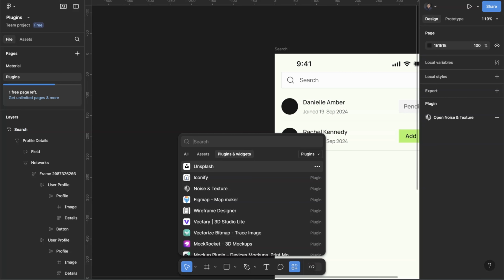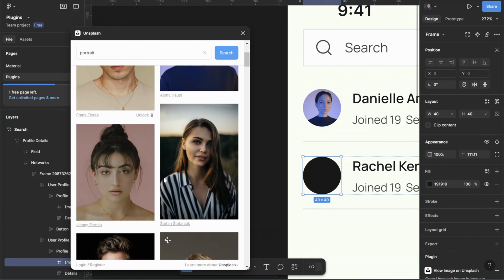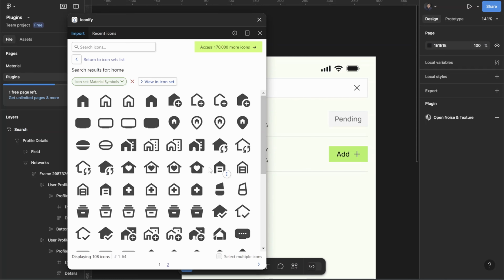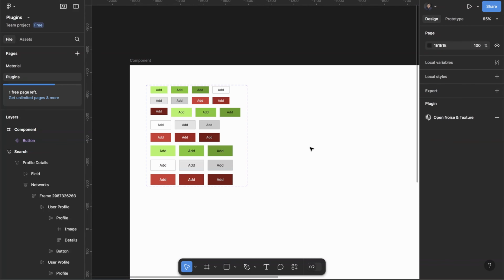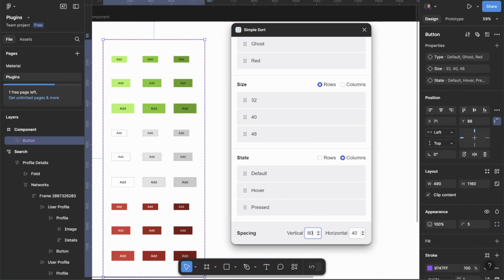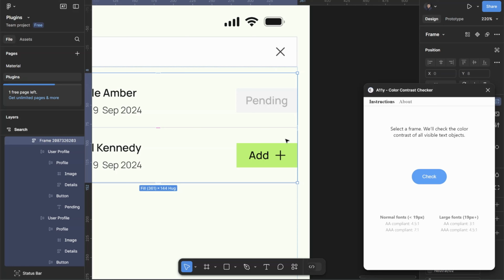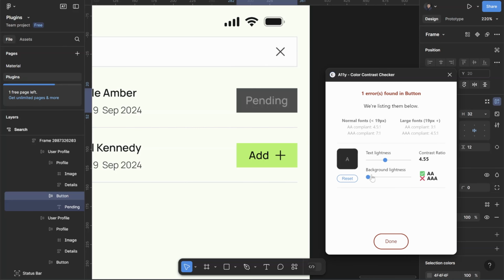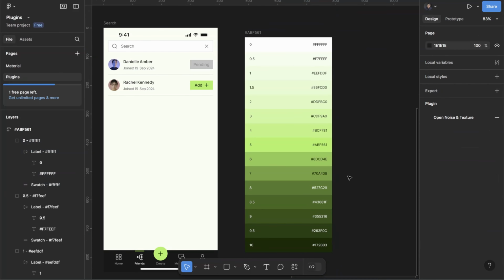Best FREE Figma Plugins for UX/UI Designers 2025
In this video, I'm showing you 5 FREE plugins for Figma that I use on a daily basis to speed up my design process.

00:00 Intro
00:11 Unsplash
01:17 Iconify
02:01 Simple Sort
02:56 A11y Color Contrast Checker
04:03 Color Shades
04:34 Outro